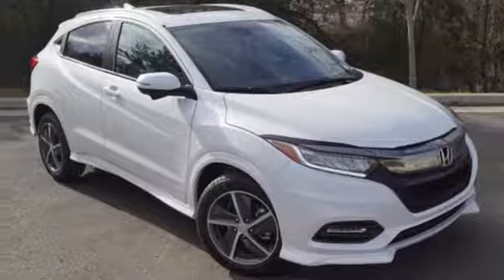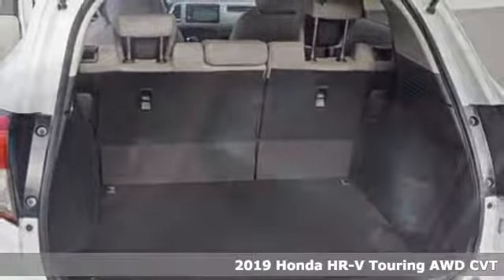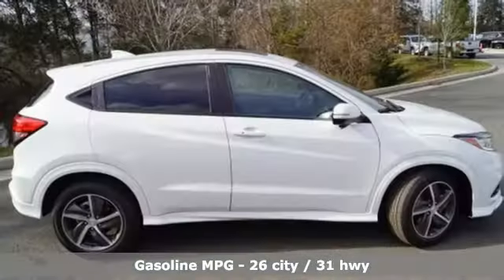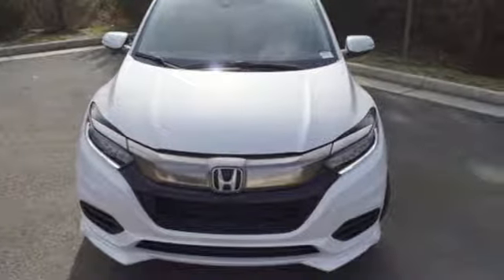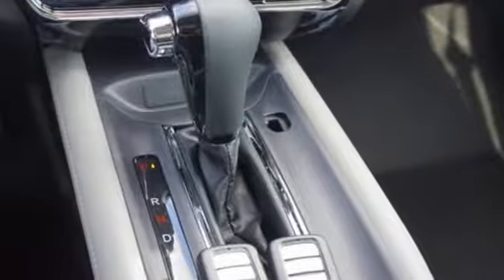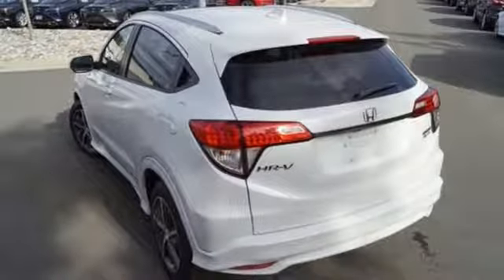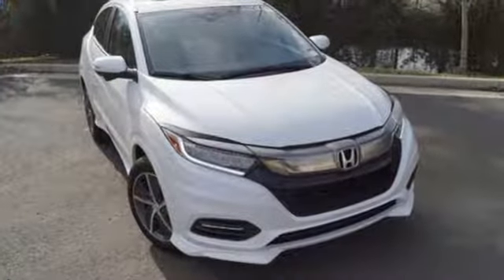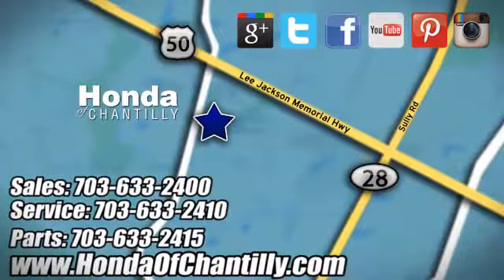New 2019 Honda HR-V Washington DC MD Chantilly, DC HCKM700474 - SOLD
Year: 2019
Make: Honda
Model: HR-V
Trim: Touring
Engine: 1.8L I4 SOHC 16V i-VTEC
Transmission: CVT
Color: White
Interior: Gray
Stock #: HCKM700474
VIN: 3CZRU6H9XKM700474
Platinum White Pearl 2019 Honda HR-V Touring AWD CVT 1.8L I4 SOHC 16V i-VTECbrbrRecent Arrival! 26/31 City/Highway MPGbrbrbrAll prices exclude taxes, title, license, and dealer processing fee of $699.00. Published price subject to change without notice to correct errors or omissions or in the event of inventory fluctuations. All features not on all vehicles. Vehicles shown are for illustration purposes only. MPG is based on 2017 EPA mileage ratings. Use for comparison purposes only. Your actual mileage will vary, depending on how you drive and maintain your vehicle, driving conditions, battery pack age/condition (hybrid only), and other factors.

Address:
4175 Stonecroft Boulevard